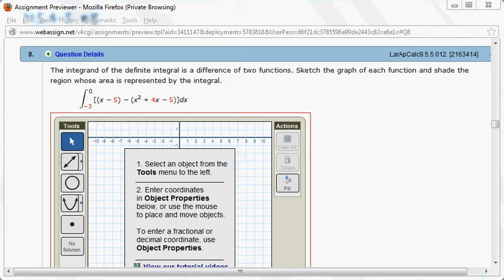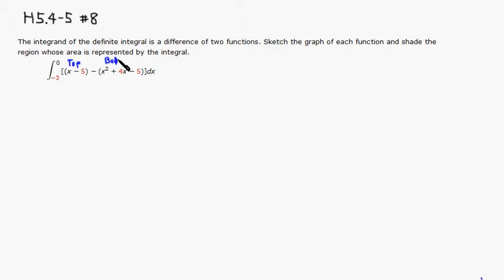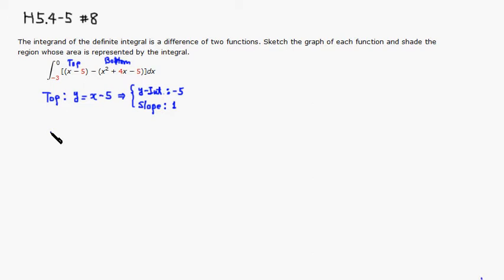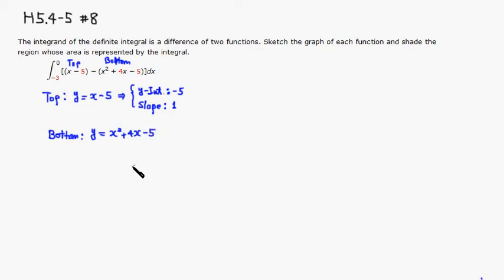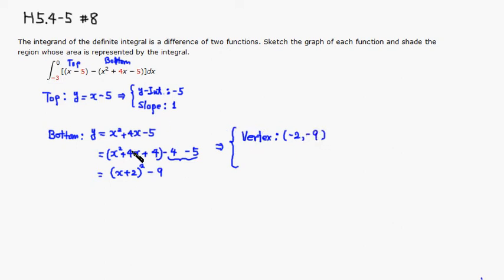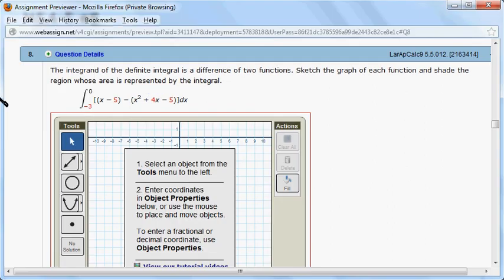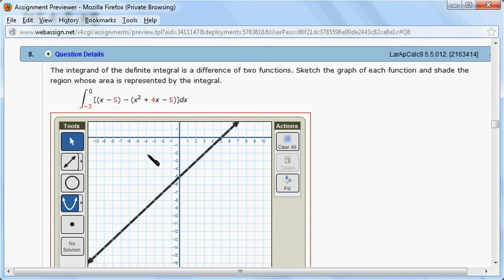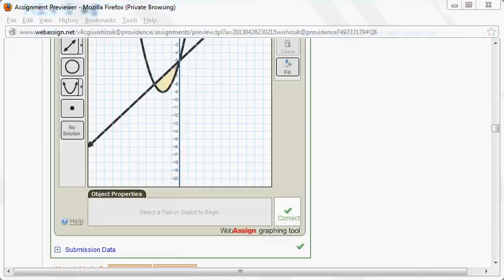MTH109 H54-5 #8 Spring 2013)